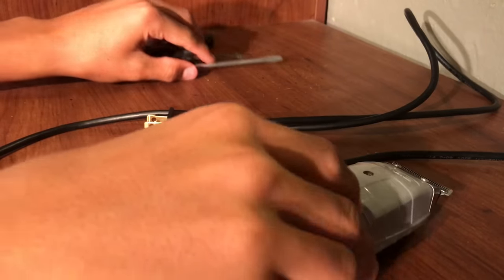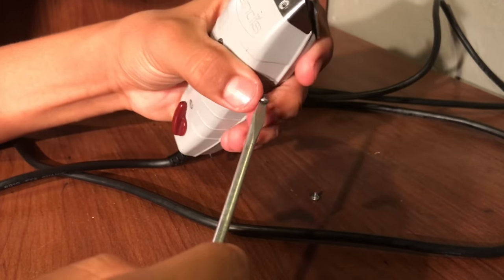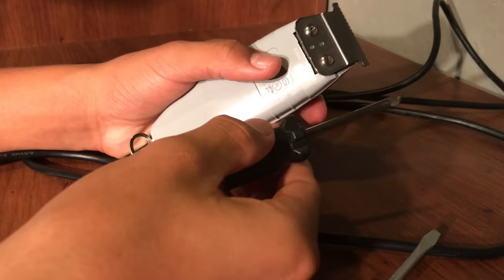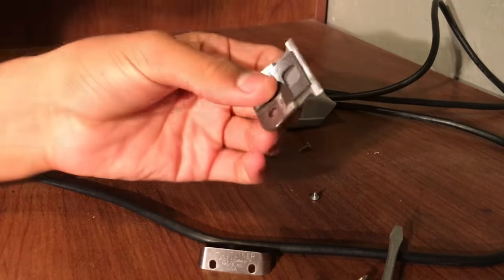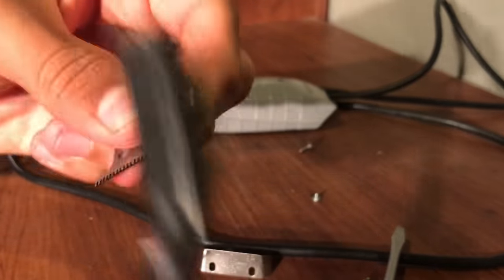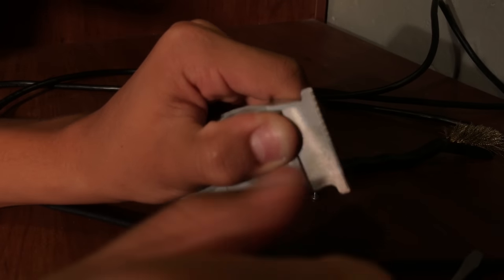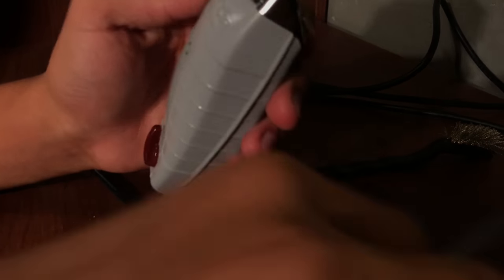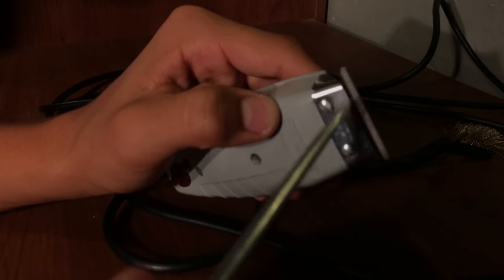How to Get Your Trimmers to Hit Razor Sharp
To buy the tool brush (i couldn't find it individually, i just put the link to the tool set)